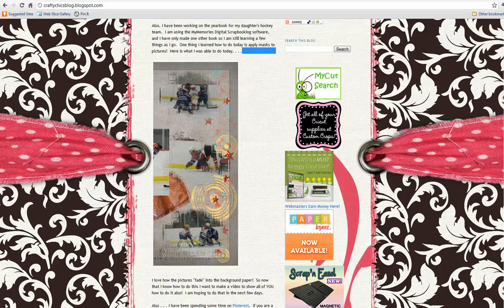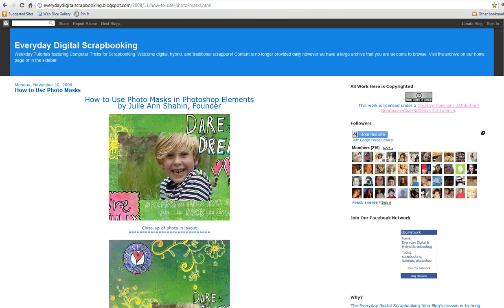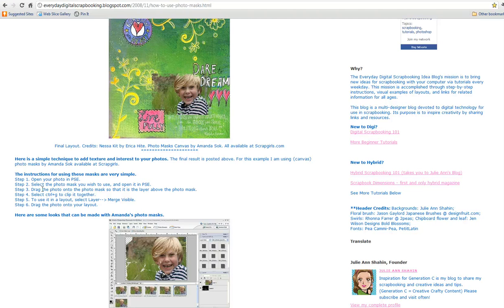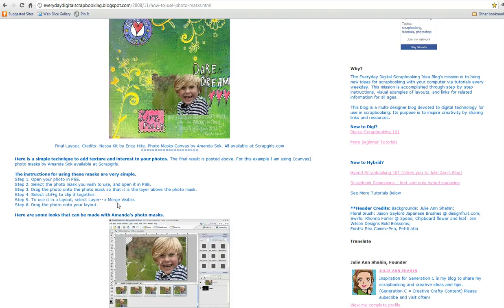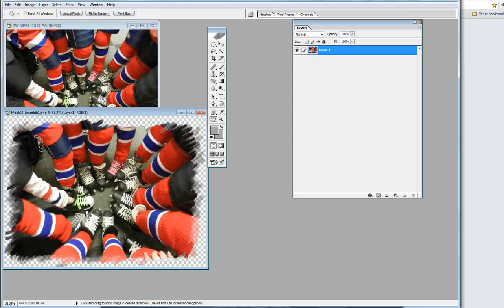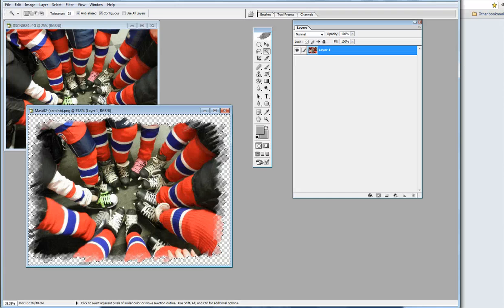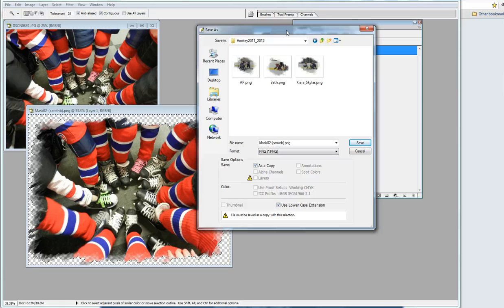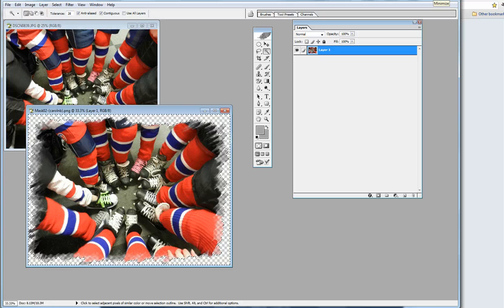Using masks on photos in MyMemoriesSuite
This video will show you how to mask an image, such as a photo, in Photoshop so that you can use it in your My Memories Suite digital scrapbook